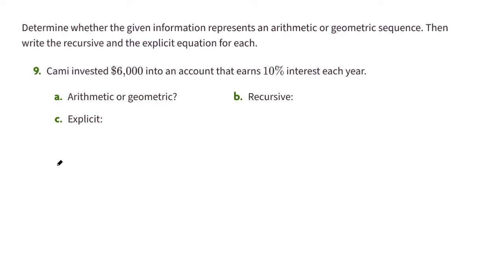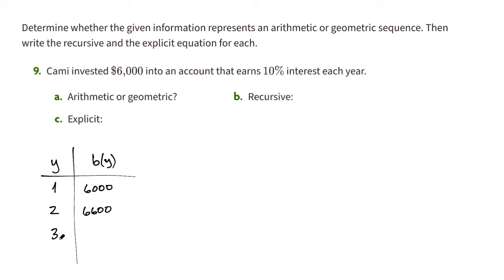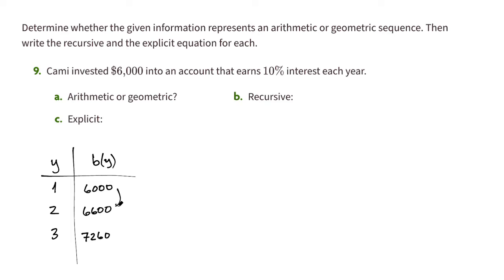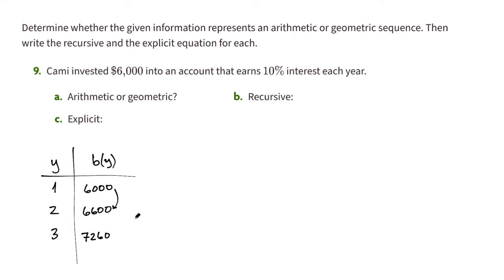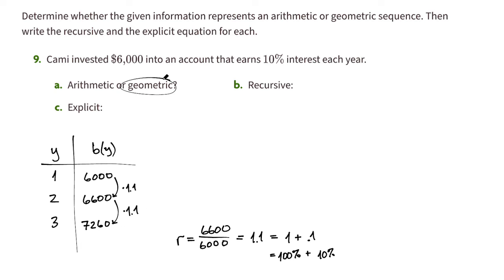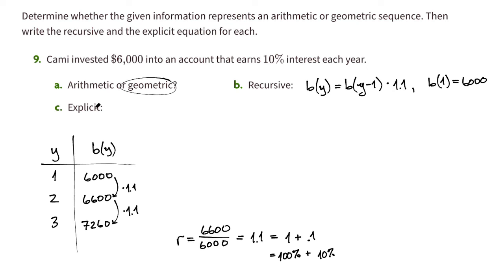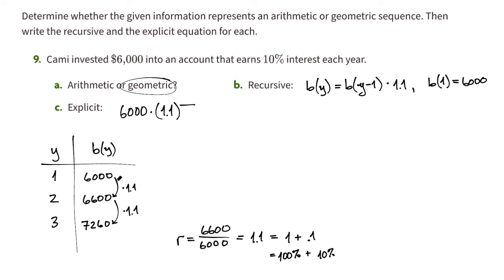Open Up Resources - Algebra 1 - Unit 1 Lesson 6 #9